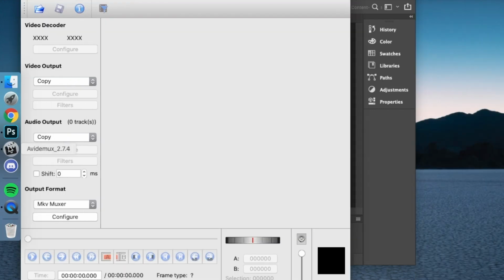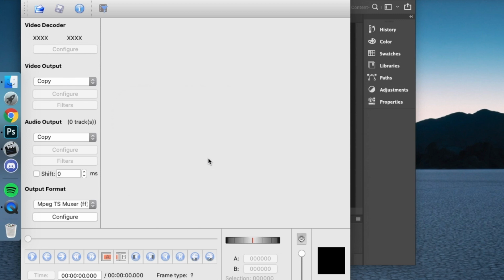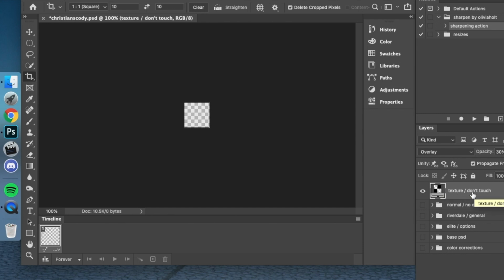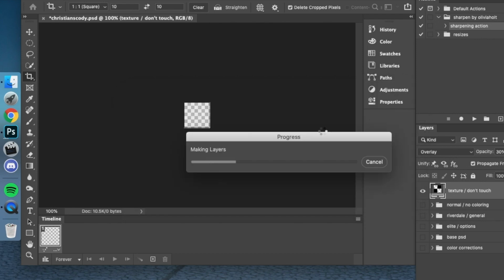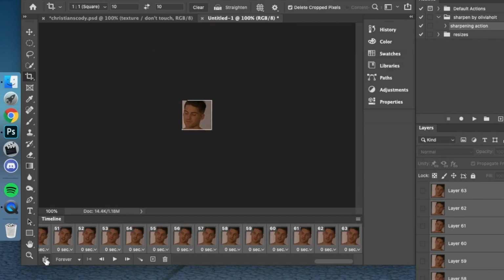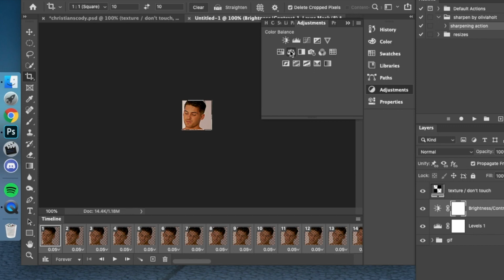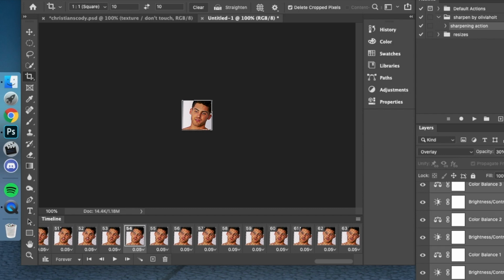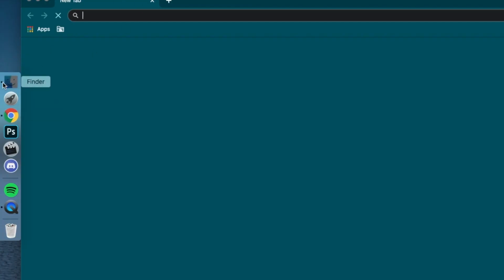how to gif using avidemux (mac)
sorry the top got cut off! when i use ps, i think i say what to click before the drop down anyway so it shouldn't be a problem. happy giffing!

i've only ever used avidemux for macs and didn't know there was a windows dl until i saw that link above, so idk if it works!!! or if anything's different!!! also i pay for ps every month with a student discount. idk where u can get a download sorry :/ hope this video helped!!!